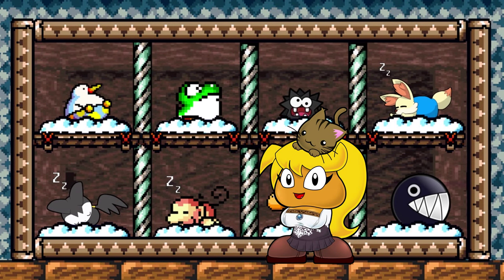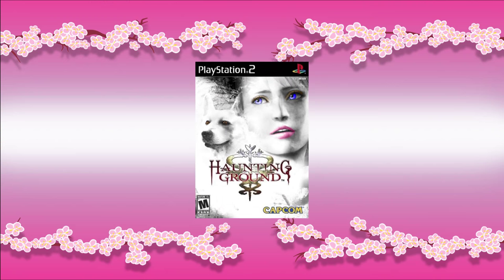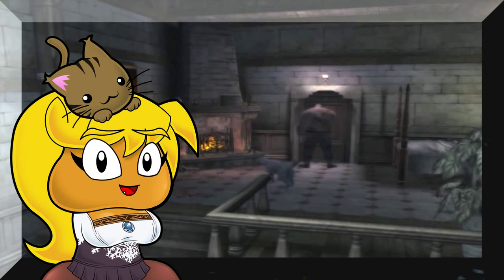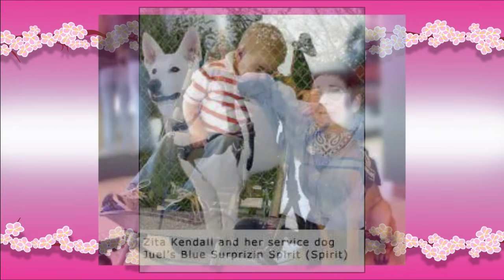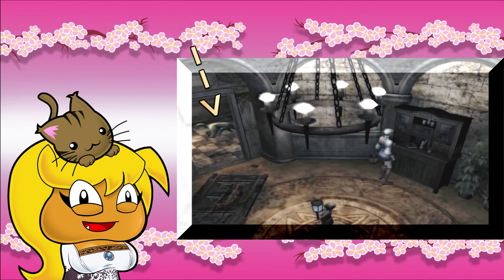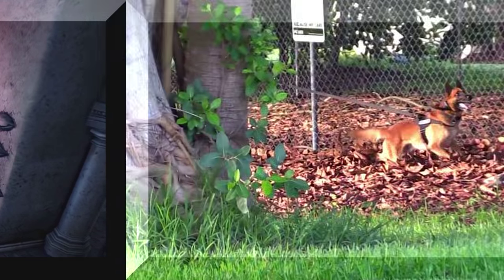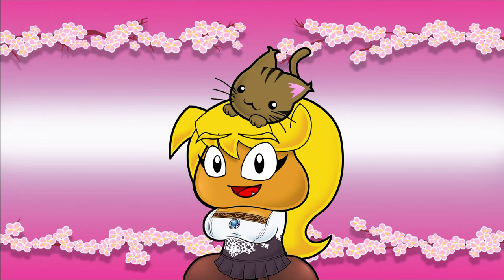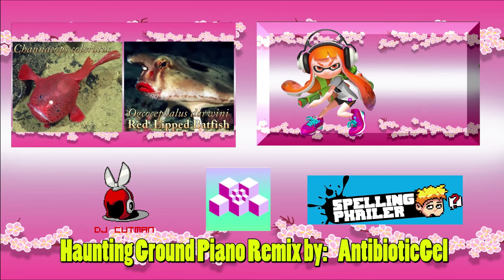The Most Accurate Dog in Video Games! Aki's Pixel Pets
From Duck Hunt Dog, to Rush, to even the Black Ops dog, gaming has seen a lot of K9's in it's time.  But what pup stands out amongst the others as the most accurate dog portrayed in gaming?  Aki's got the scoop!

MORE PIXEL PETS!